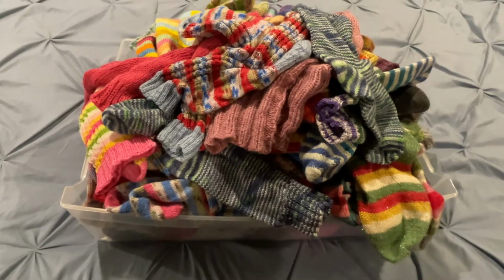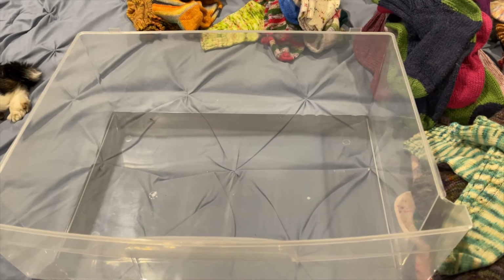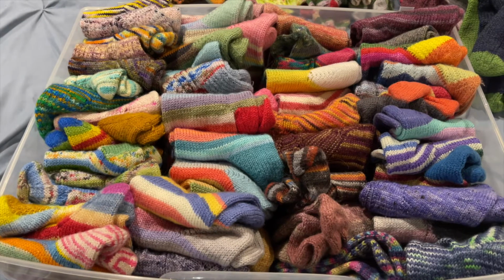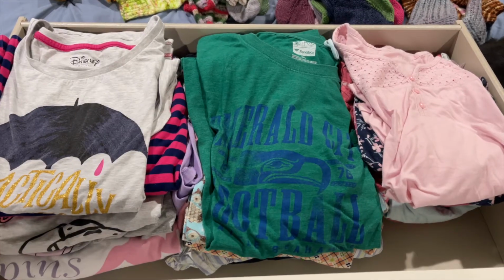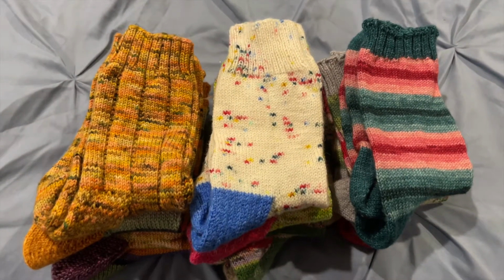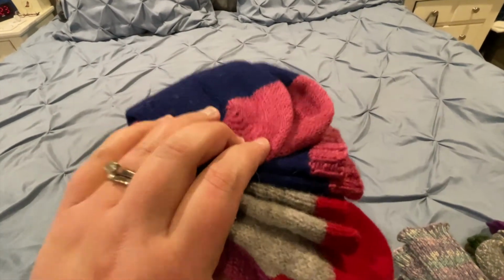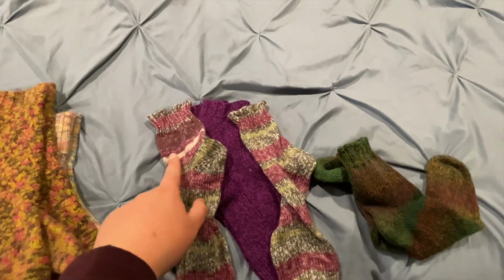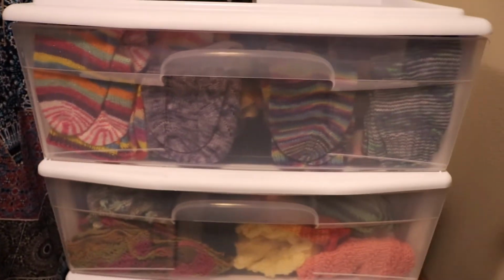A Knitty Heather Scrap #8 Cleaning Out My Sock Drawer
Are your socks a mess like mine were?  Join me as I navigate organizing my sock drawer.  I am very pleased with the results and love the fact that I can see and access all my socks so much more easily now!

You can find me on Ravelry as heatherkegerreis

Great places to find progress keepers and stitch markers:
Fan Girl Fibers on Etsy
Simply Serving on Etsy
Pitter Patter Polymer on Etsy
Sweet Cherry on Etsy
Bump on a Hill on Etsy

Great places to find project bags:
MLD Threadz on Etsy
April Nine Designs on Etsy
Donna’s Design Shop on Etsy

Needle brands I use:
ChiaoGoo
Knitter's Pride
Knit Picks
Addi

All Systems Go – Curio
Digital Rain – Raynie
Made Me Want You More – The New Fools
Tightrope – Wellmess
Pure Views – Eight Bits
Good Advice – Martin Klem